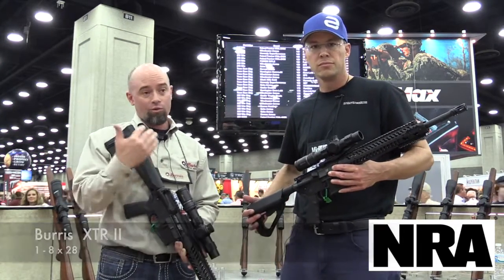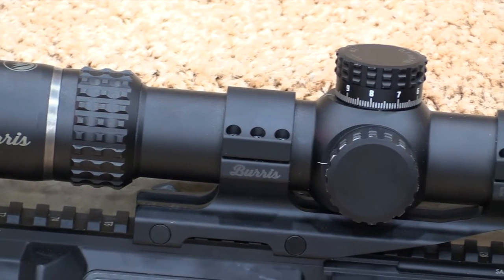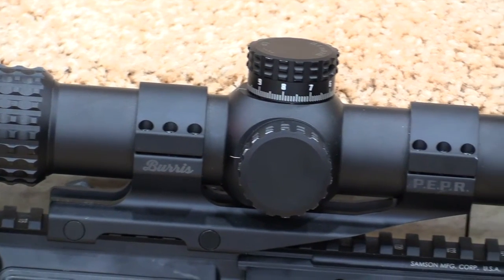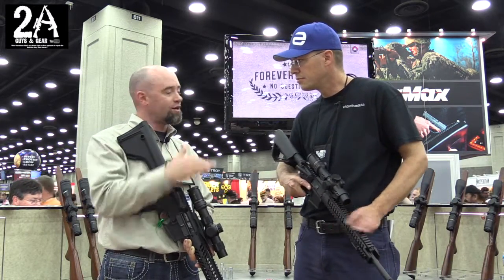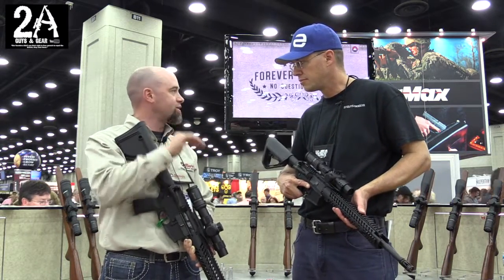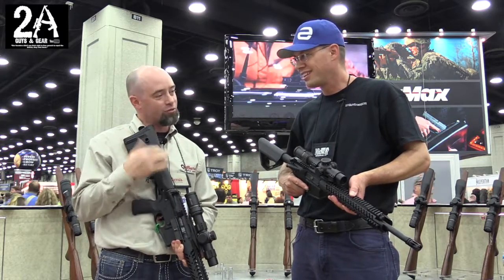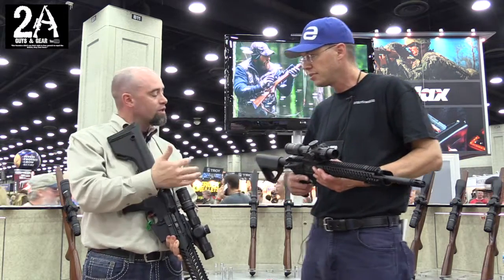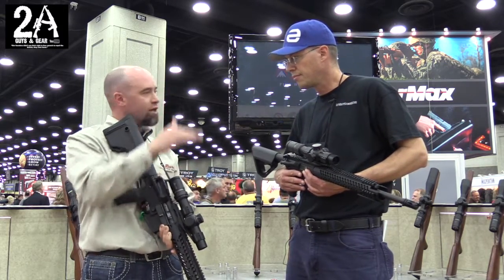2016 NRA show Burris XTR II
We Meet up again with Mike to talk about the Burris XTR II 1-8 x 28 at the 2016 NRA.  This is a great optic for your rifle.

Contributors:
Sean Sample
Brian

Video Editing & Camera:
Sean Sample
Brian

2AGuysAndGear.com
Category
Education
License

Contributors:
Sean Sample
Brian

Video Editing & Camera:
Sean Sample
Brian

2AGuysAndGear.com
Category
Education
License